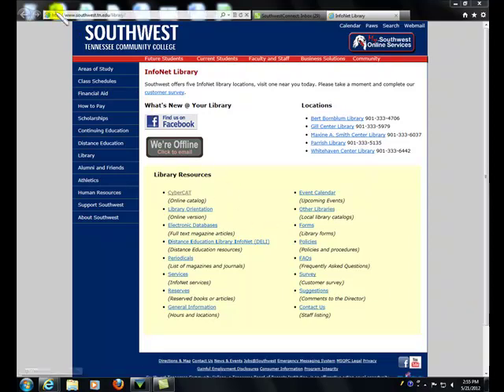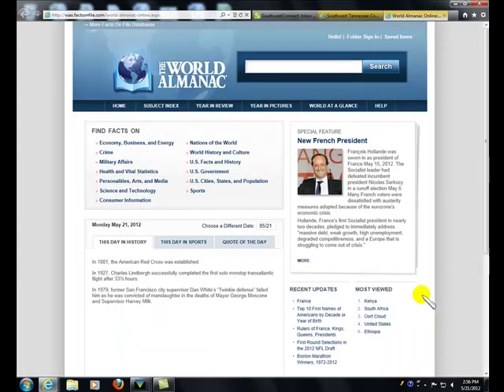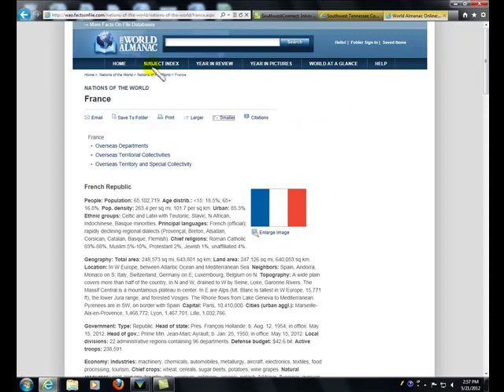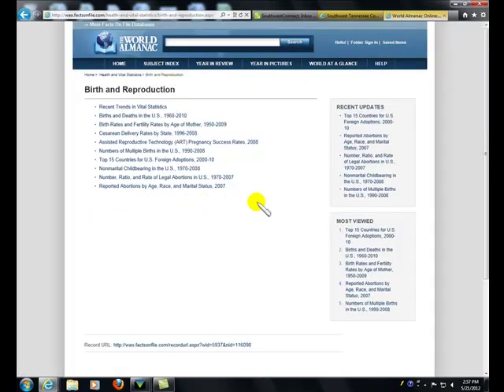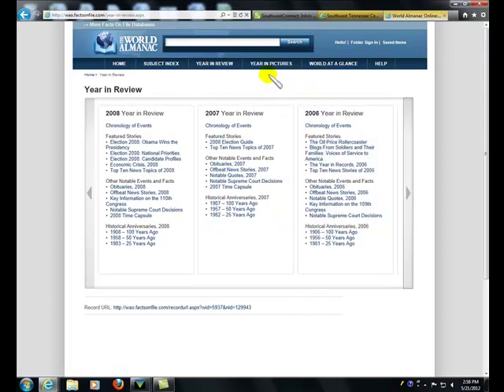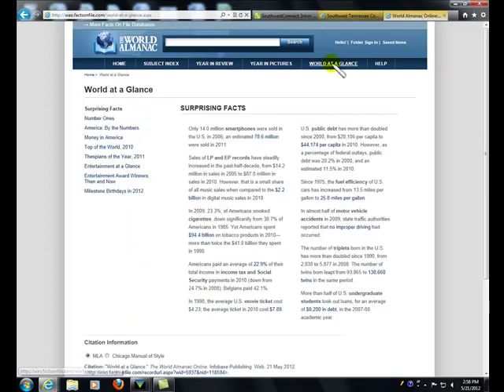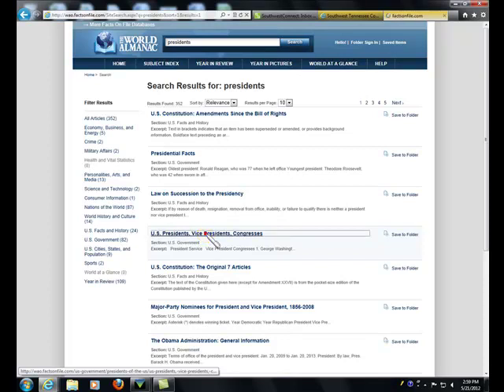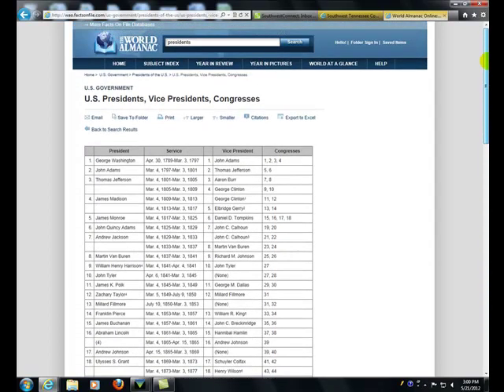World Almanac.mp4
Brief introduction on using the World Almanac online.